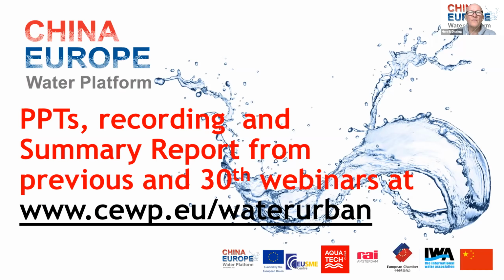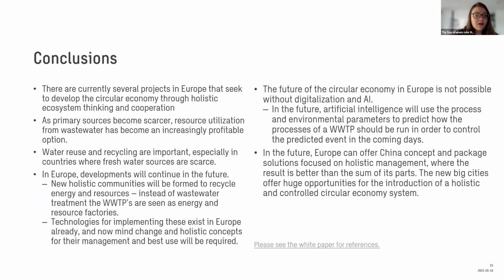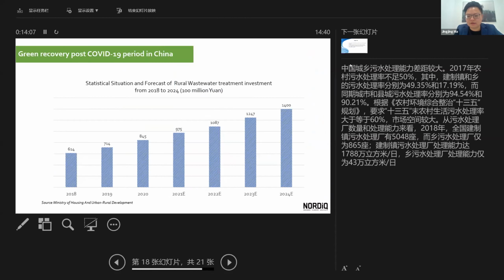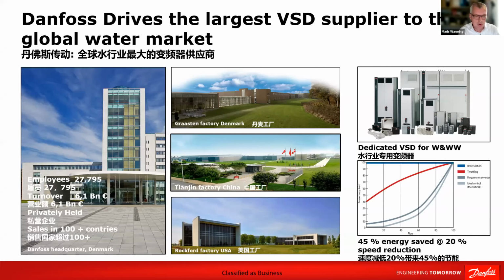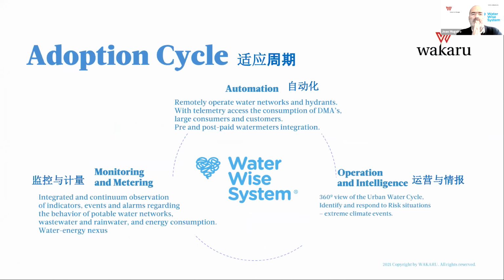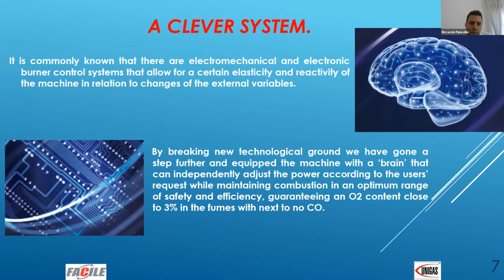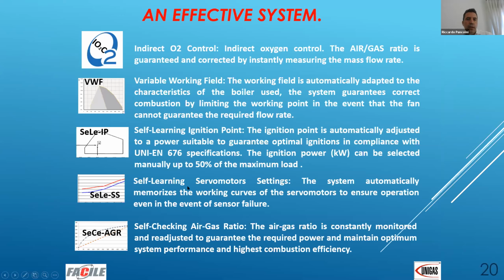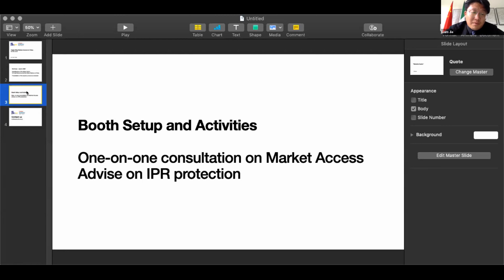Webinar series #4 | Carbon Footprint of the Water Sector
This webinar is a part of a webinar series co-organised in collaboration with the China Europe Water Platform and RAI Amsterdam with a focus on Urban Water. The series aim to promoting exchanges between European and Chinese players in the water market. The webinar was held on 18 May 2021.

The series aim to promoting exchanges between European and Chinese players in the water market. Through this collaboration, the EU SME Centre will also participate in this year’s Aquatech China Trade Show which will take place in the beginning of June in Shanghai.

China and EU have set ambitious targets for achieving energy efficiency and carbon neutrality. The Water Sector must contribute. How to reduce the sector’s carbon footprint? Which solutions are available for energy efficient water resources provision? How to ensure net-energy producing wastewater treatment plants? How to reduce NO-emissions for WWTPs? How to integrate wastewater treatment in resource recovery plants?

Agenda: 14:00-16:00 (Beijing) | 08:00-10:00 (Brussels)
Welcome remarks
Setting the Scene
Case studies
Roundtable with participants
Closing remarks.